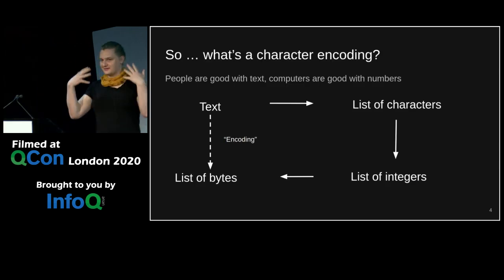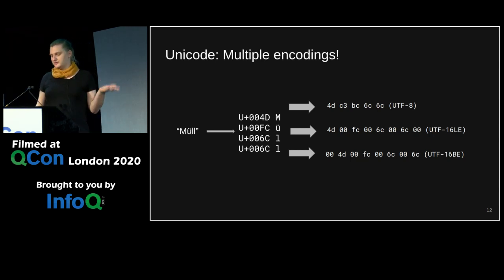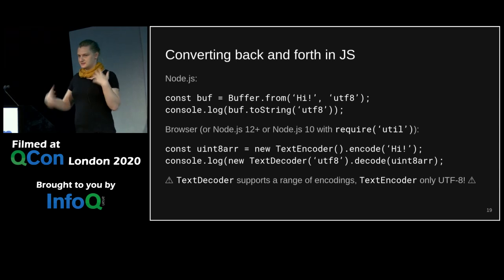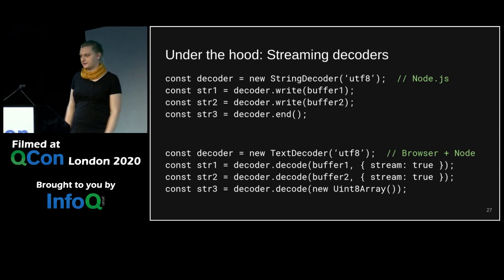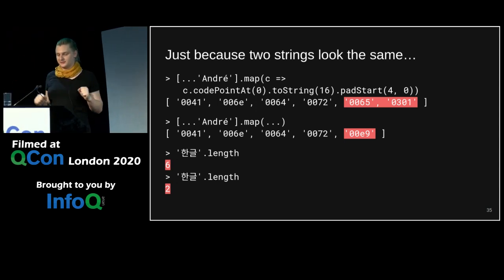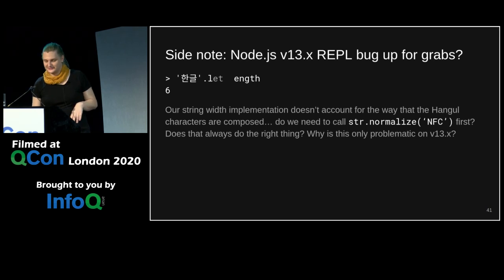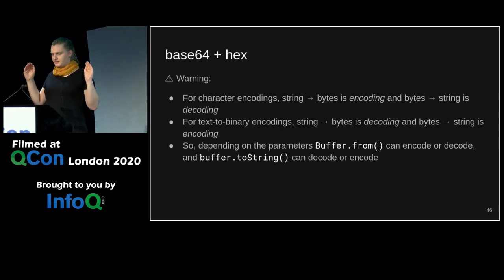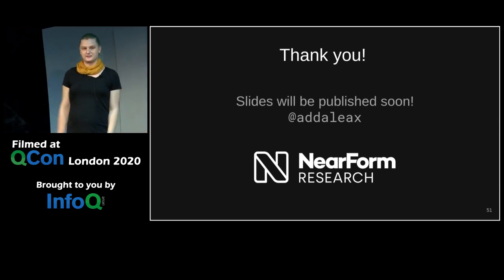JS � Character Encodings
Anna Henningsen gives an overview over what character encodings are, what the JavaScript language provides to interact with them, and how to avoid the most common mistakes in Node.js and the Web.